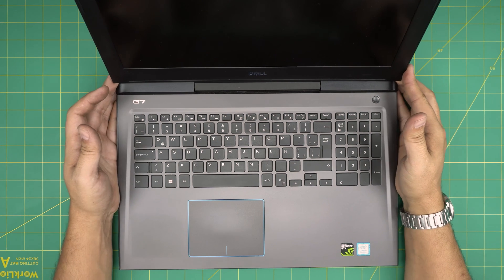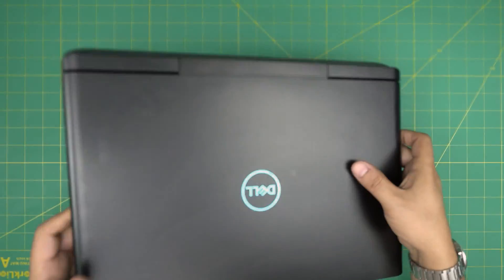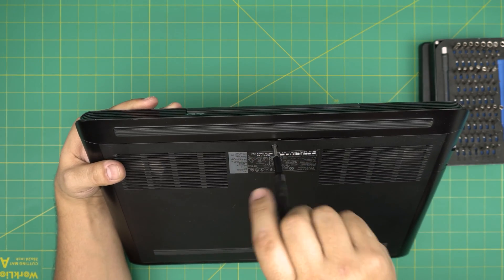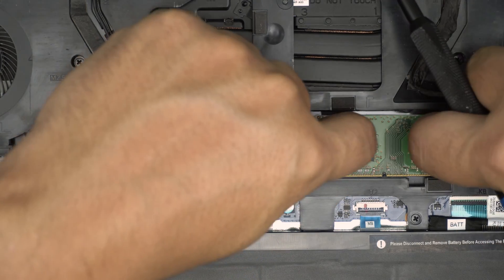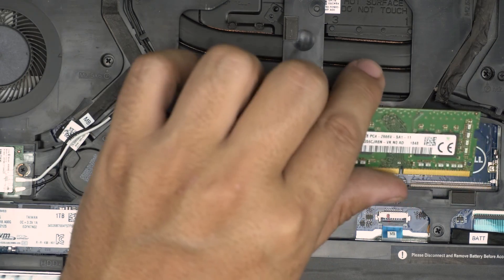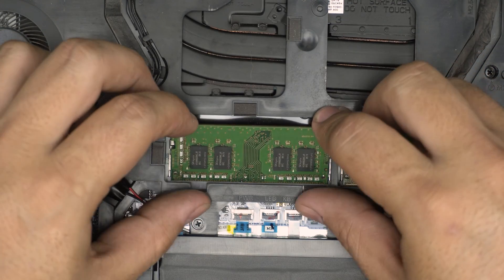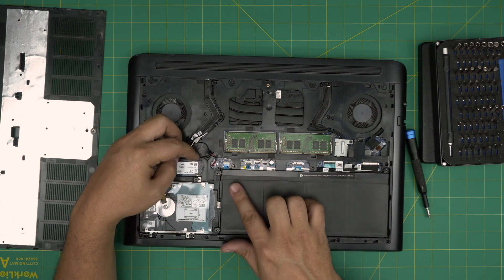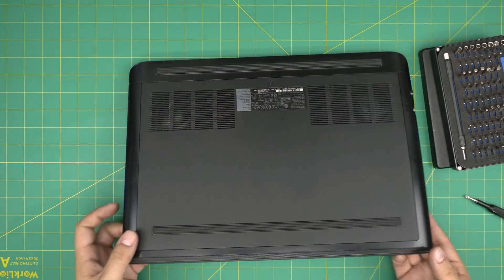How to Upgrade RAM for DELL G7 15 7588 Laptop P72F002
In this video i will show you How to Upgrade RAM for DELL G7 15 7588 Laptop  P72F002

› Bitcoin: 1Gc6ekScTjvcnSHoFGvu7nbBo3cyYzfsAL
› Ether (ETH): 0x9dd9F855DAE0586980Ef7786E53e4E275BdC6985
› Litecoin (LTC): LTFQ14vaan4Fc3QqW3cn4NnWV7cvgrXWhk
› Bitcoin cash (BCH): qp4mecuy2q2rqvctdpuv5m0m05y6r8g64c3a48gf78
› TrueUSD (TUSD): 0x9dd9F855DAE0586980Ef7786E53e4E275BdC6985
› XRP (ripple) : rNBVHSfb3iZXYaWm491zVBzYfaxnNnAoCs
› Doge coin: DGspV9CkUqYJUb4ygNVz4aekmgmq5i12Pe